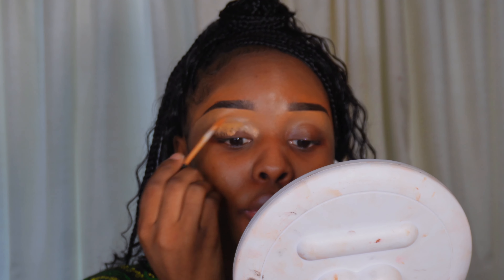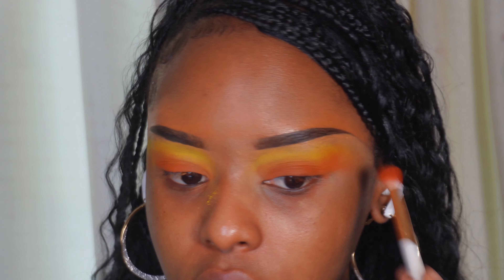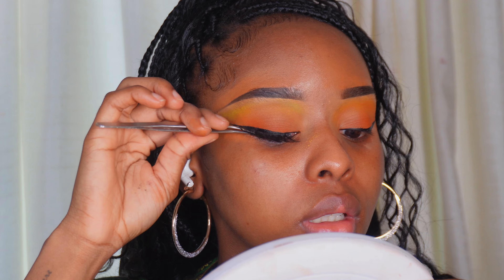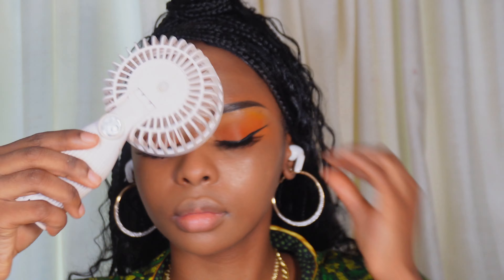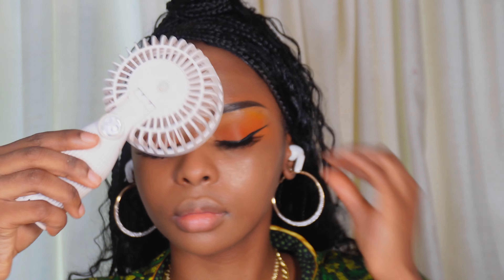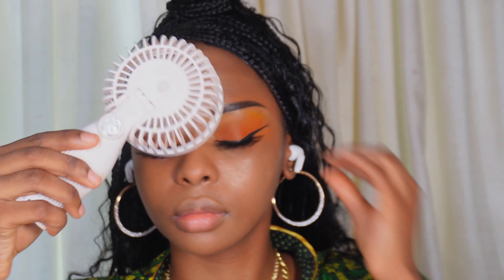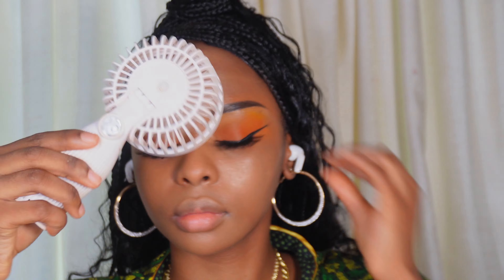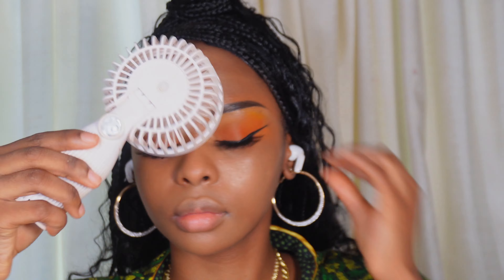Orange Daiquiri Eye Tutorial + NEW Base Routine!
⚠️ WATCH IN 4K & READ THIS ⬇️
CALLING ALL ORANGE  🍊 LOVERS!

hiiii and welcome/ welcome back🌻

Today we’ve got a look that I have affectionately named ‘Orange Daiquiri.’
It’s not perfect but it’s worth it!  I’m dipping my toes back into the colourful side of life and I hope you like it!

🌻 FAQ:
Nationality: Zimbabwean

EQUIPMENT
📷: Sony ZV-E10